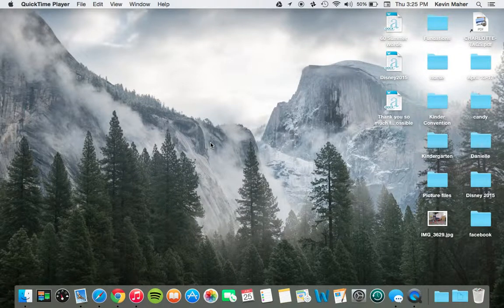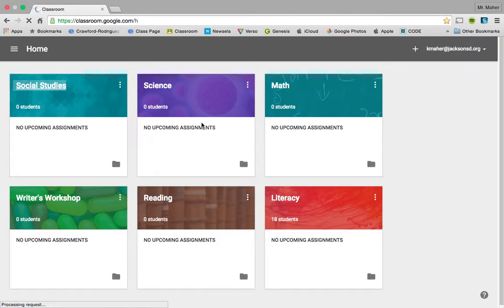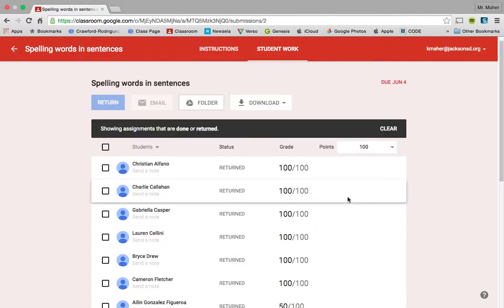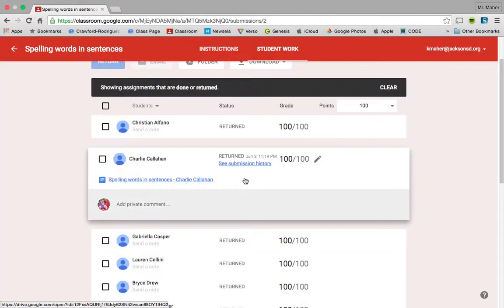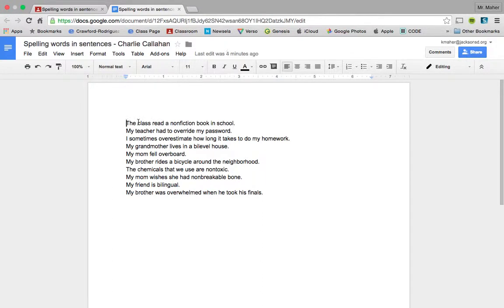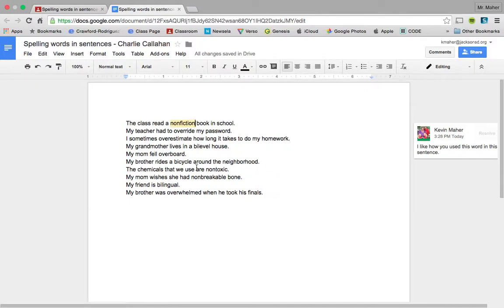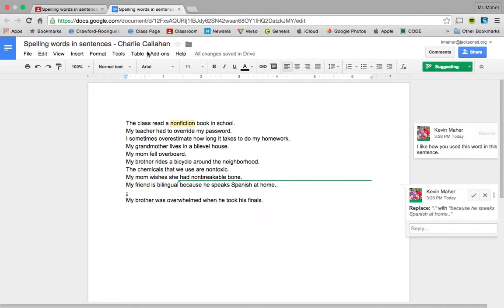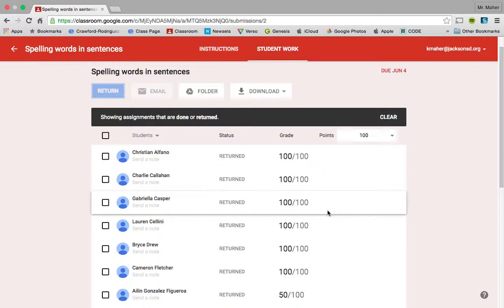Google Classroom - Grading assignments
This tutorial shows teachers how to view, grade, and return assignments to students using Google Classroom.